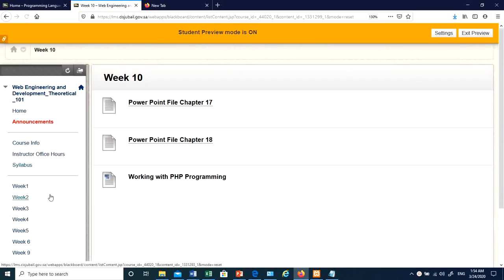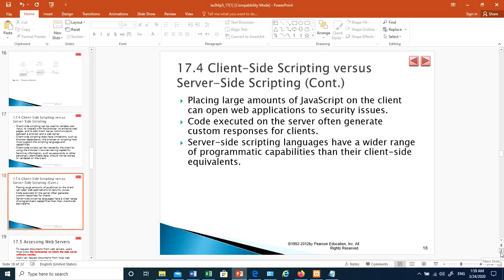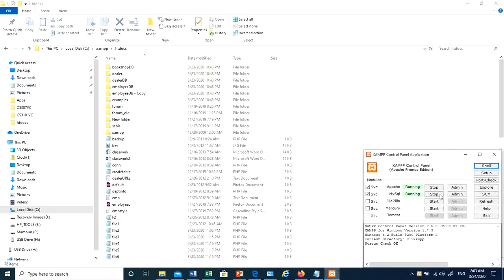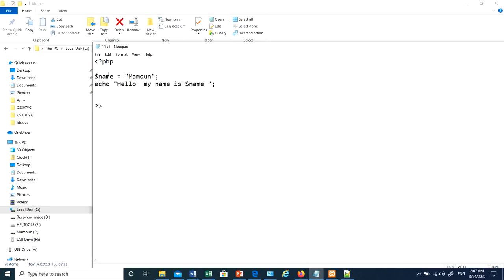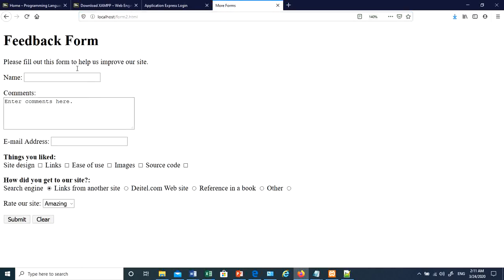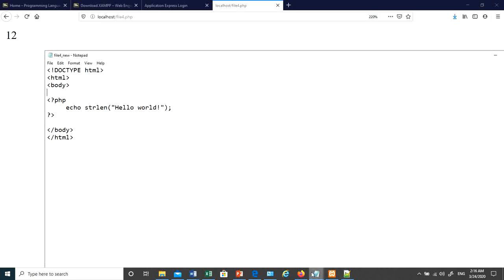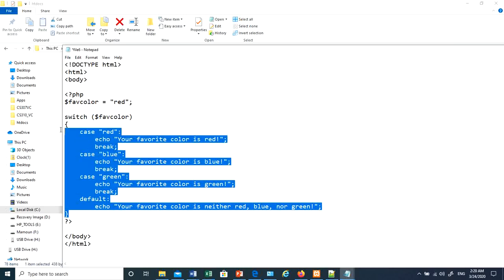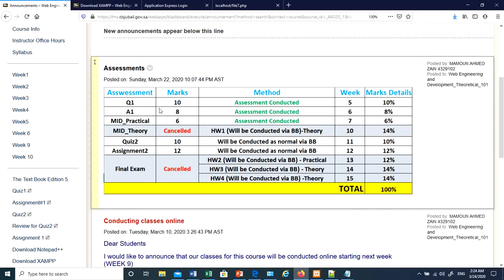Web SERVERS and PHP Programming